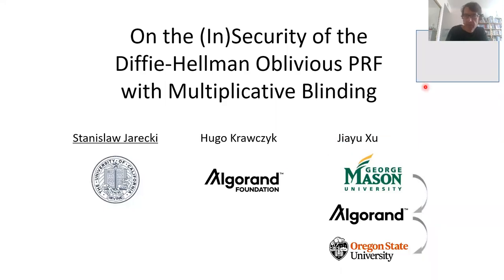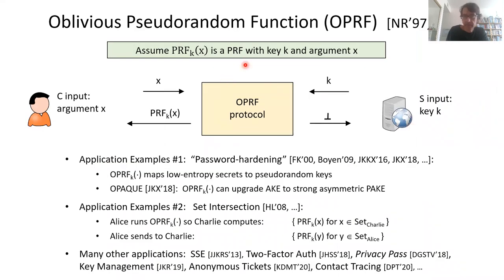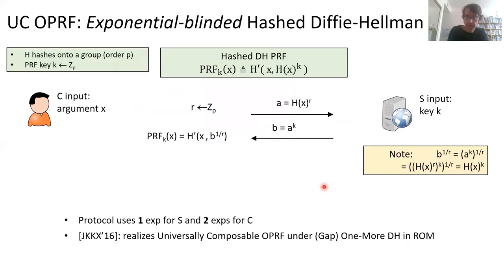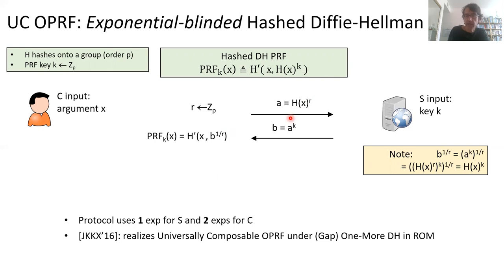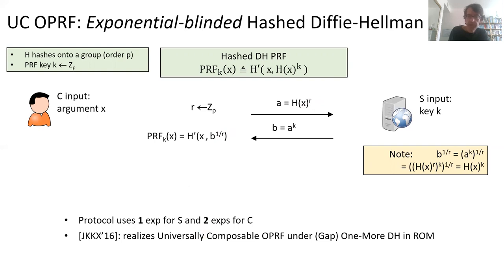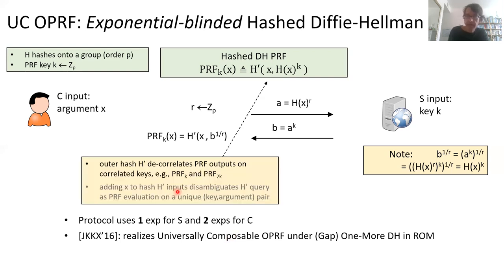On the (In)Security of the Diffie-Hellman Oblivious PRF with Multiplicative Blinding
Paper by Stanislaw Jarecki, Hugo Krawczyk, Jiayu Xu presented at PKC 2021